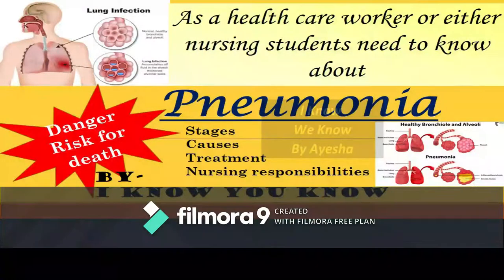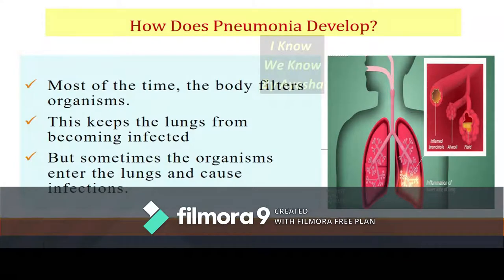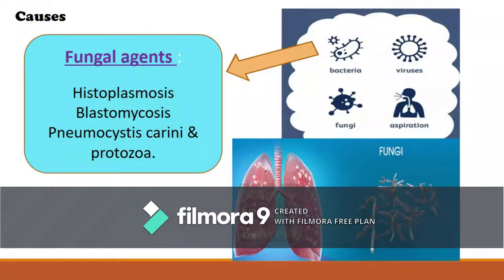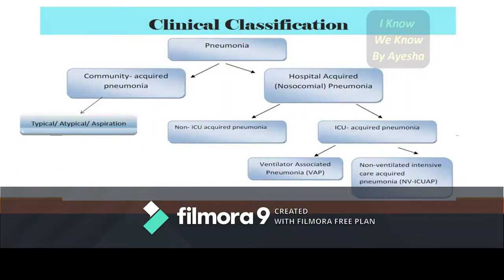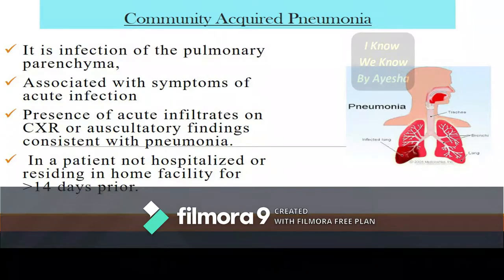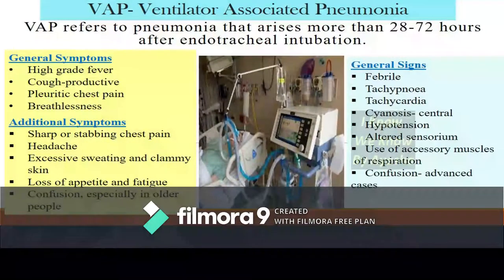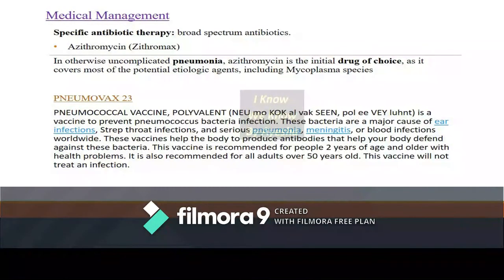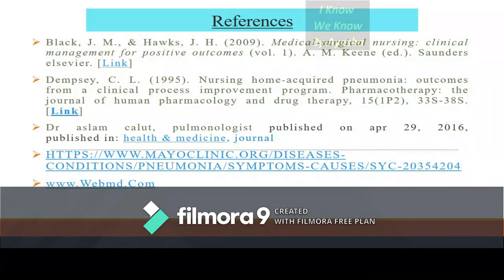Pneumonia NCLEX| prometric/ DHA / Nursing Interviews/SCFHS / NHS/ OSCE/ CBT